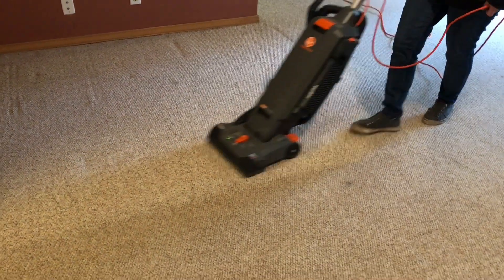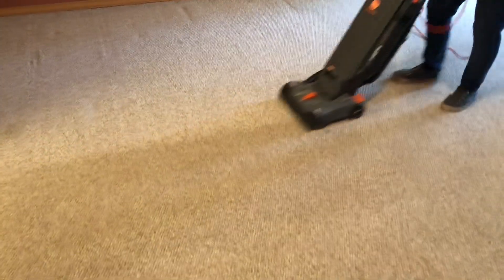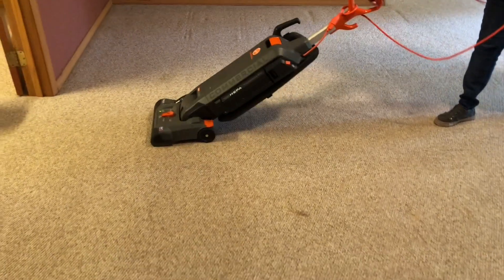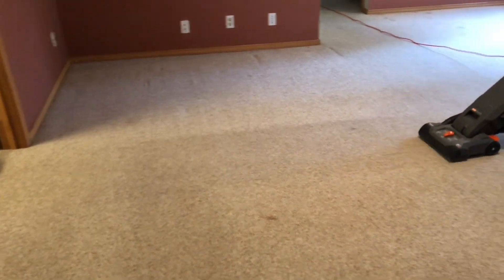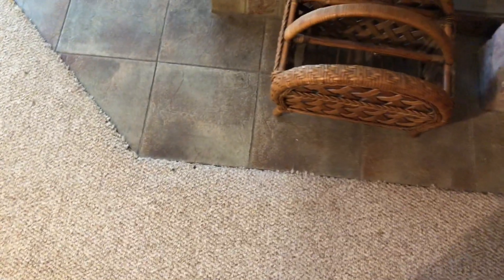Love What U Do & Do What U Love / Carpet Cleaning Guys Vlogs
Want professional Stuff?
Equipment
Pads
Chemicals
and More…